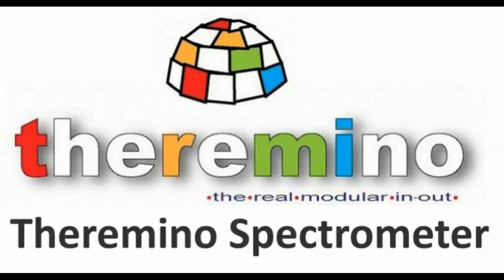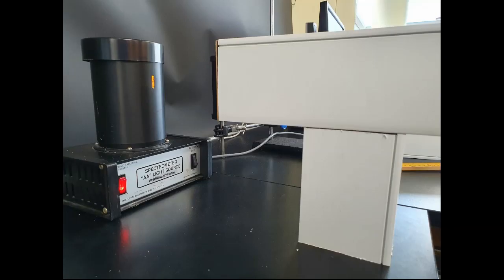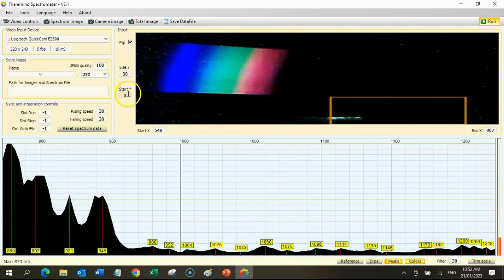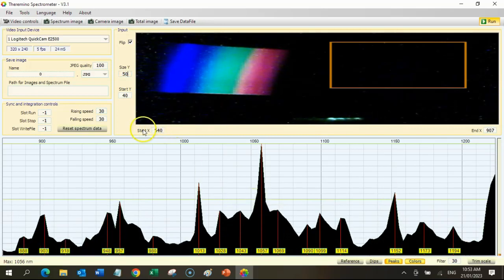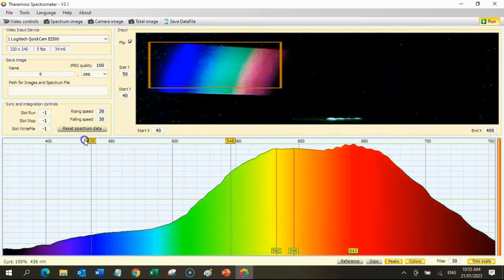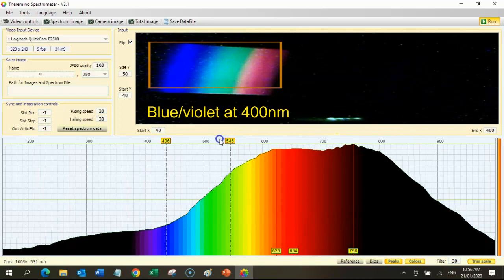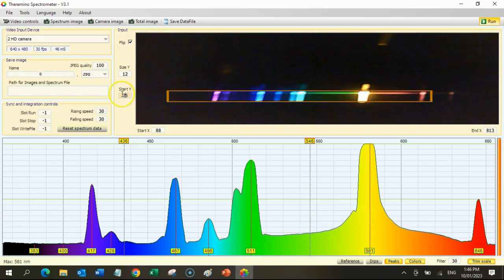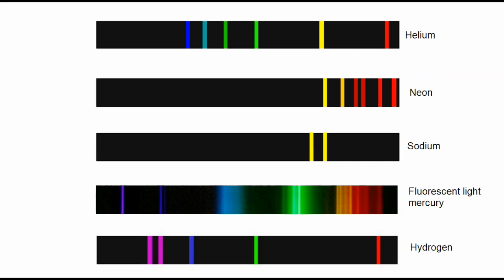The Theremino Spectrometer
How to setup and calibrate the Theremino Spectrometer enabling the intensity of line spectra to be seen.